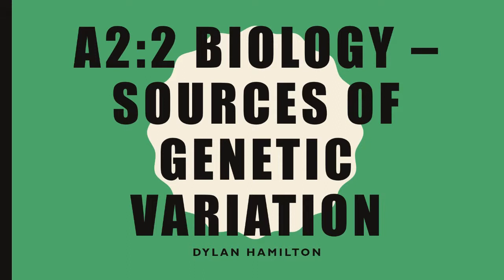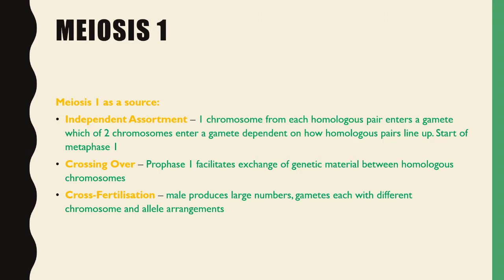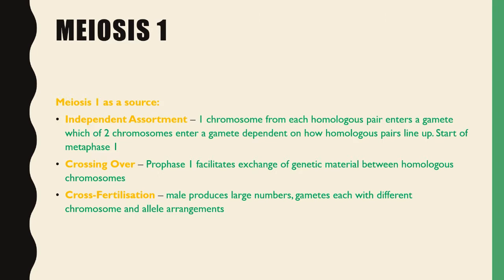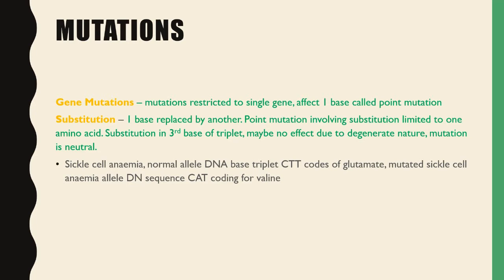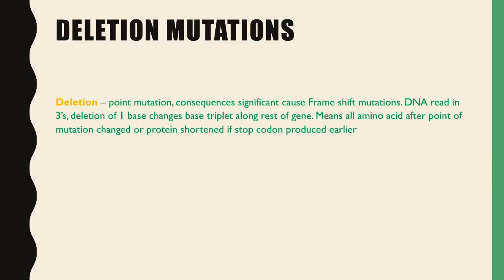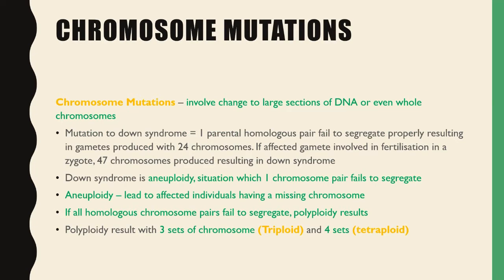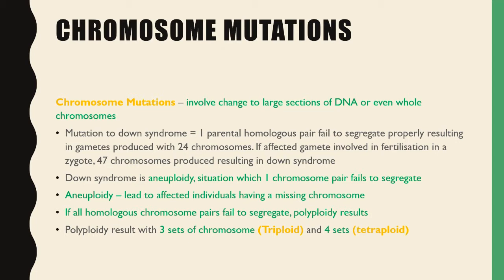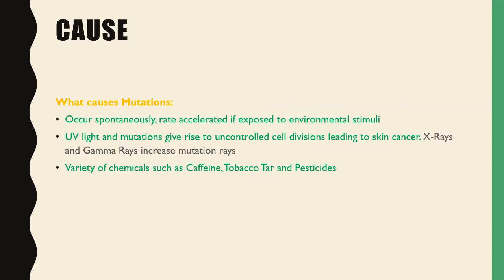A2:2 Biology - Genetic Variation